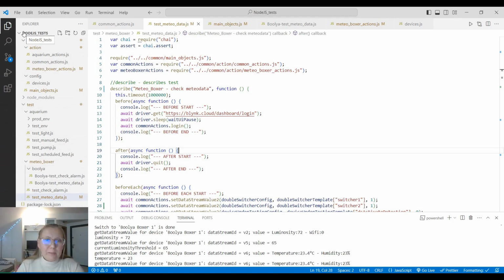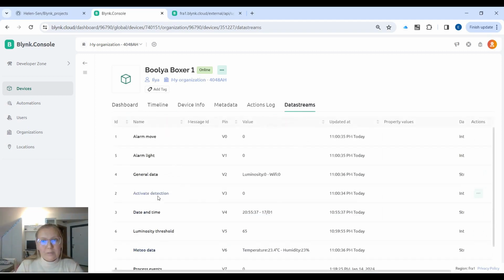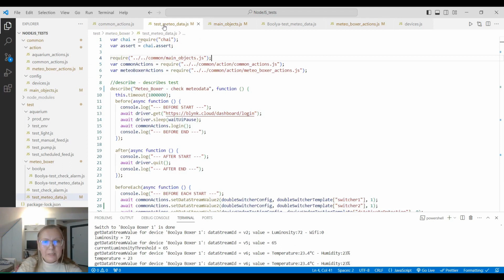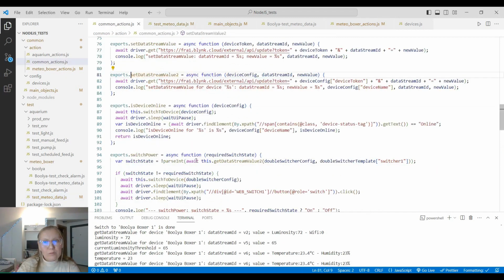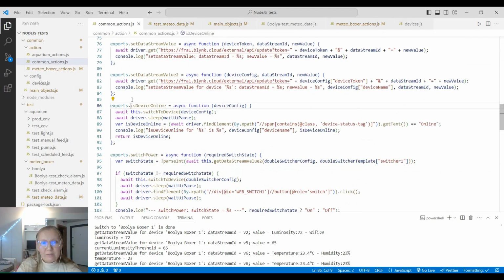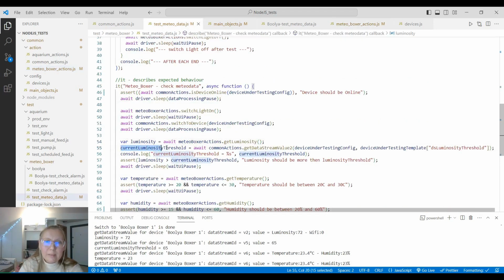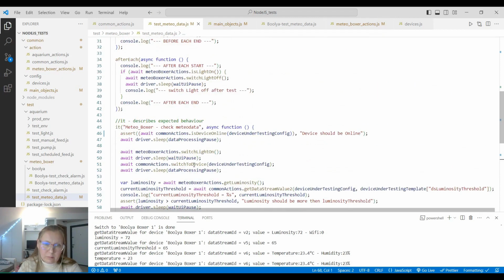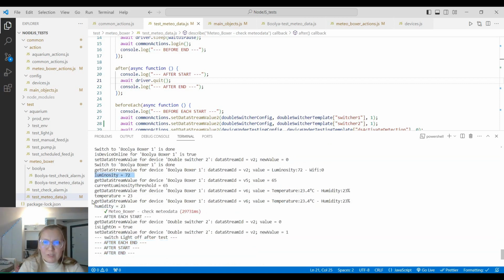NodeJS Mocha part 2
The video introduces my pet project. It is a Mini-framework for automated testing for devices managed by the Blynk platform.